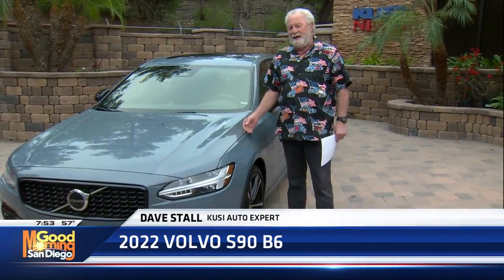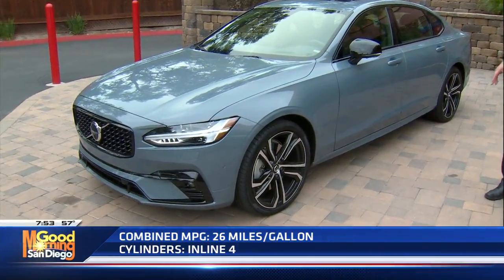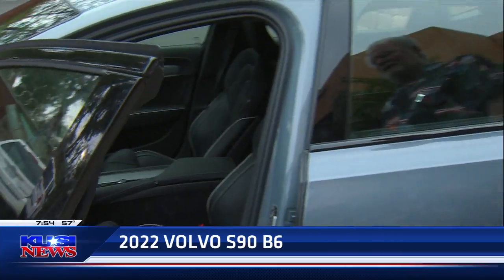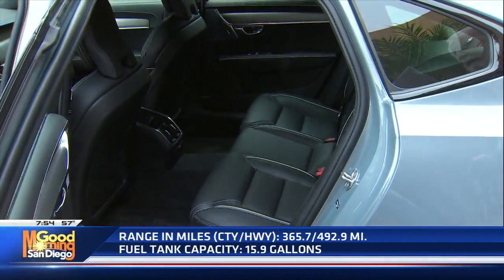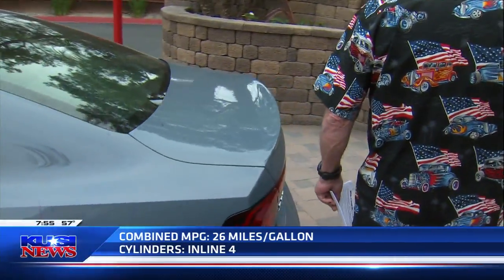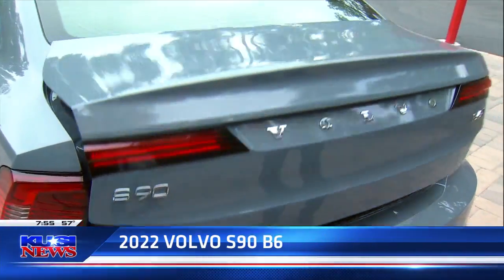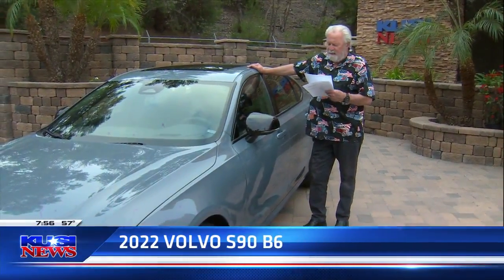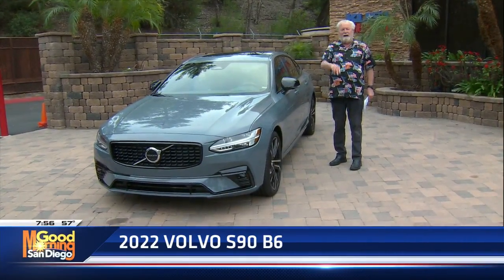3 27 22 2022 Volvo XC90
If you like 4-door sedans you will love the Volvo XC90!